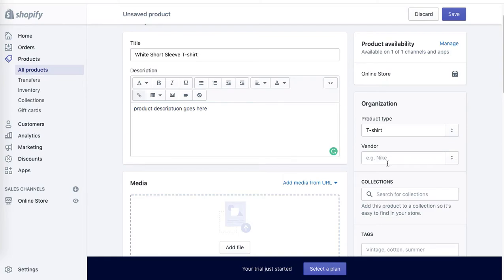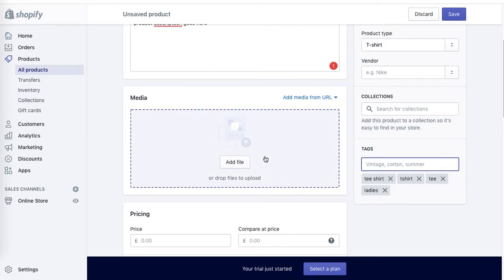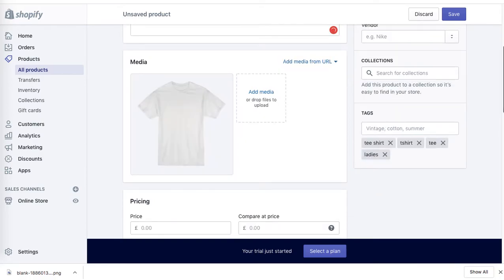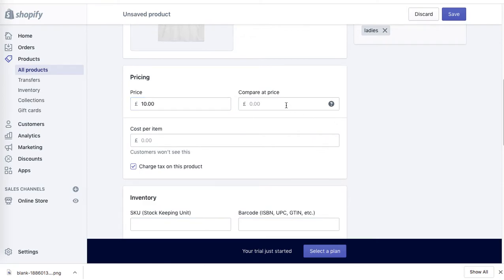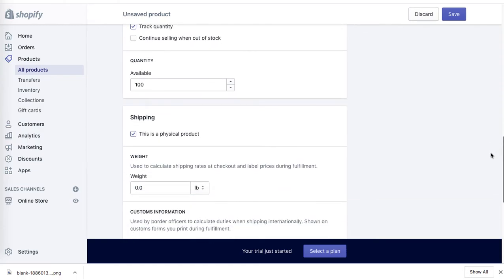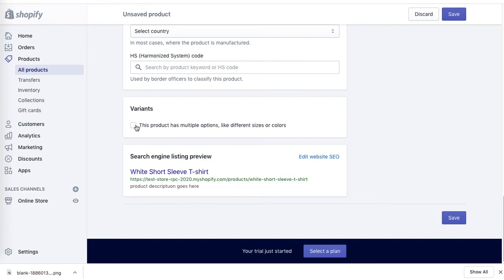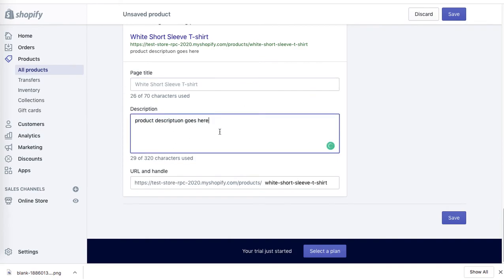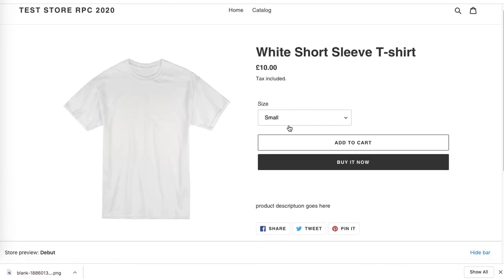Add new Product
See how to create and add your first product to the store 🚀 This is video is part of my Shopify Empire Masterclass